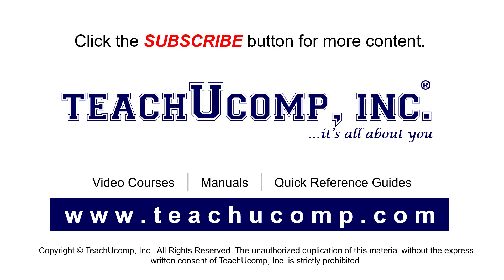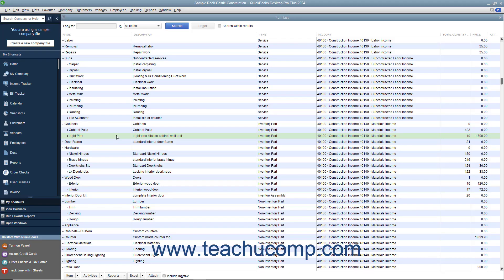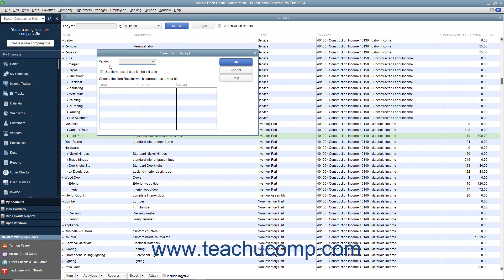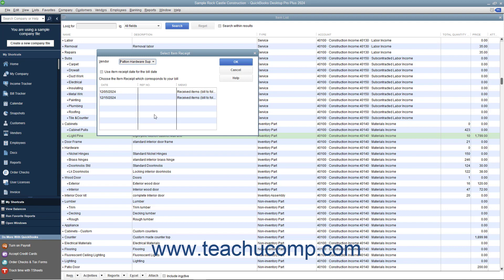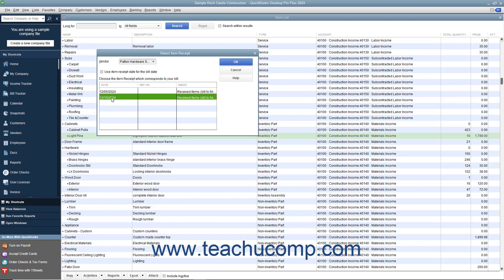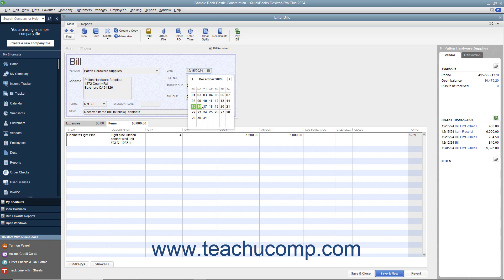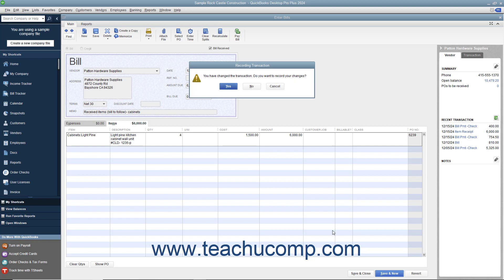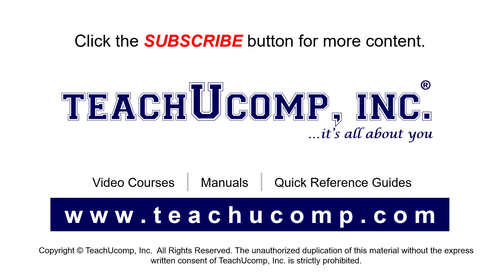How to Match Bills to Item Receipts in Intuit QuickBooks Desktop Pro 2024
This video shows you how to match bills to item receipts in QuickBooks 2024. This video is from our complete QuickBooks Desktop training, _Mastering QuickBooks Made Easy_ ™. *To get the full QuickBooks Desktop training, please visit:*